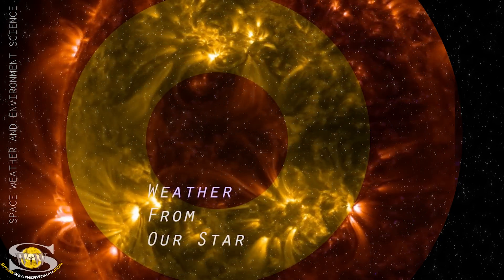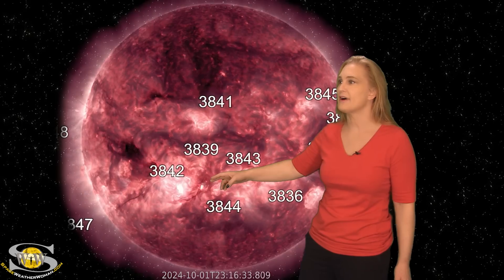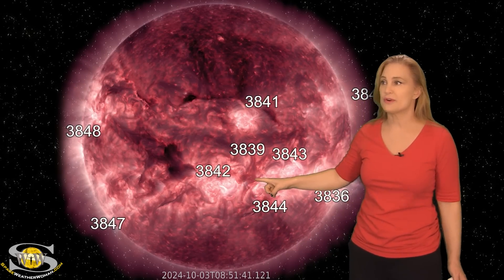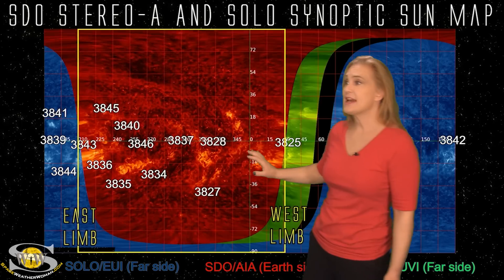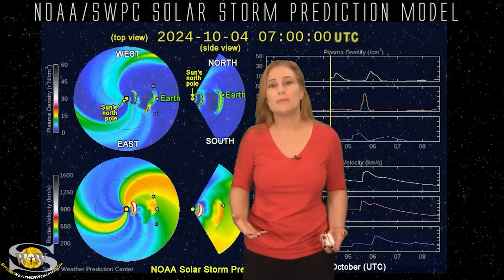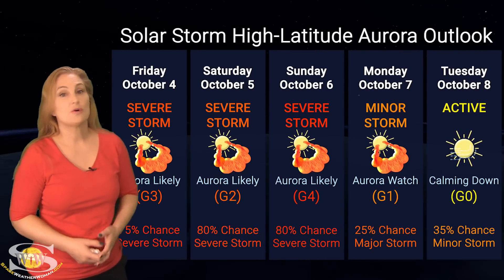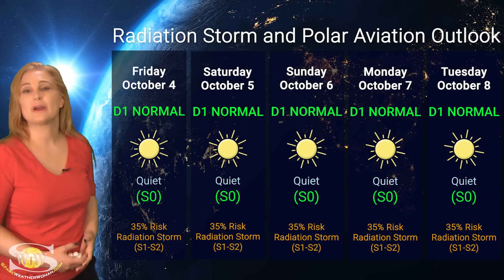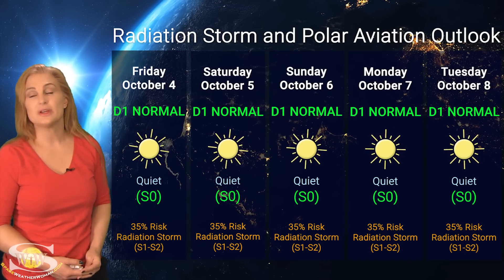Biggest X-Flare of the Cycle & an Earth-Directed Storm Train | Solar Storm Forecast 04 October 2024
This Space Weather News forecast sponsored in part by Millersville University:
This week, our Sun wakes up in a big way, firing multiple big flares, including an X9-flare from Region 3842, the largest flare yet of this solar cycle. This region began its rampage as it entered the Earth-strike zone and has now launched two big, Earth-directed solar storms. Along with some smaller storms sandwiched in between the large, faster storms, this solar storm train is set to begin hitting Earth on October 4. The speed estimate for the initial impact has a larger margin of error than usual, due to a sparsity of coronagraph observations during the eruption so the storm arrival window stretches clear to the morning hours of October 5.
We are expecting G3 levels during the peak of the storm, so aurora photographers should get a good chance for some nice shows from October 4 through at least October 6. Sadly, this heightened activity complicates the ongoing Hurricane Helene emergency response. Amateur radio operators, please be aware that dayside communications will be noisy this week and be subject to periodic radio blackouts up to the high R3-level. (We nearly had an R4-level blackout today.) Nightside communication will be difficult during the multi-storm passage on October 4 - 6, but then should improve slowly after that. GPS and UAV Search and Rescue responders should also stay vigilant this week as GPS reception will likely worsen around dawn and dusk and likely on the nightside while the storms are passing. Learn the details of this solar storm train, see why Region 3842 has become such a big flare producer, and learn what else our Sun has in store!